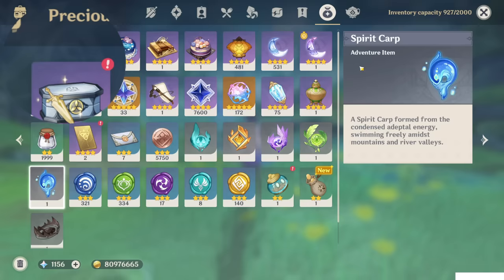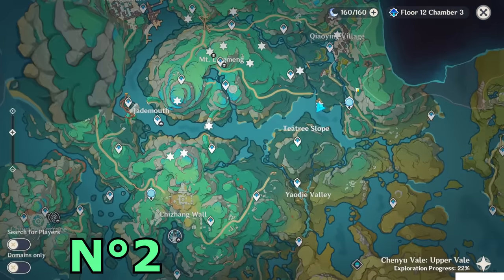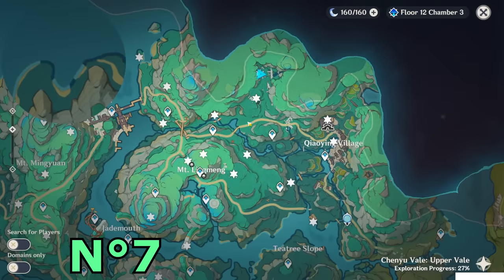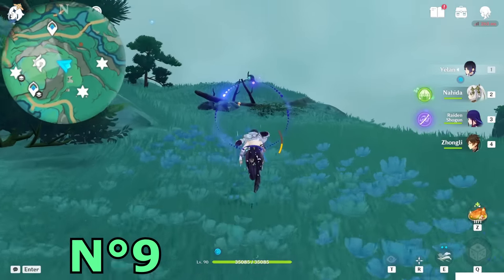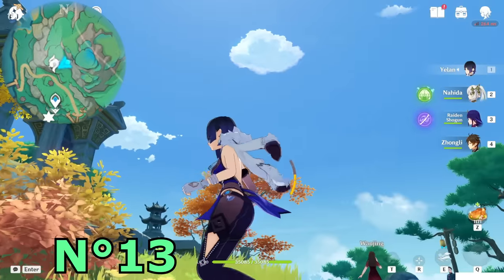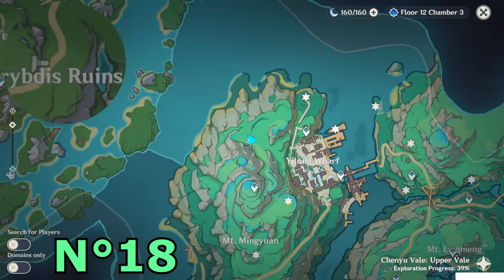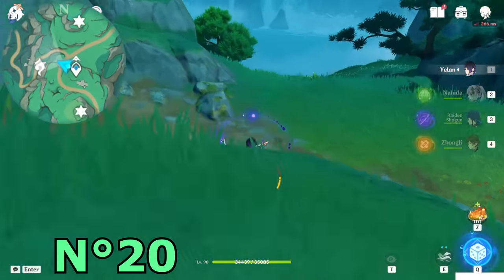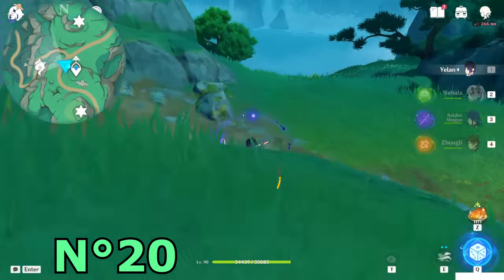All 50 Spirit Carp Locations |【Genshin Impact】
Yo Travelers, in this guide i'll show you all the locations of the Spirit Carp!

0:00 Routes Preview:
0:15 Introduction
2:11 1 to 25
22:11 26 to 50